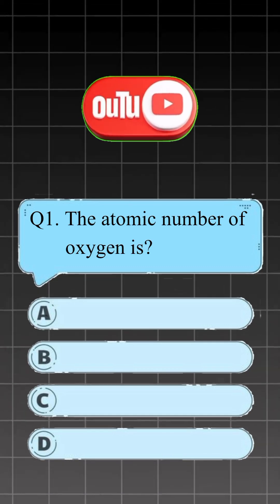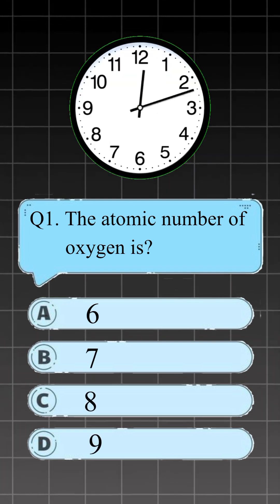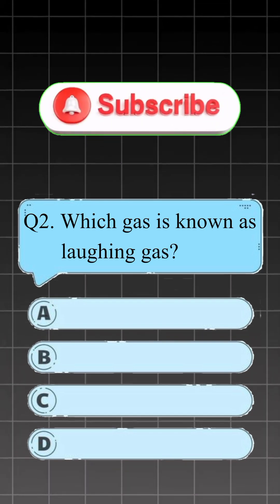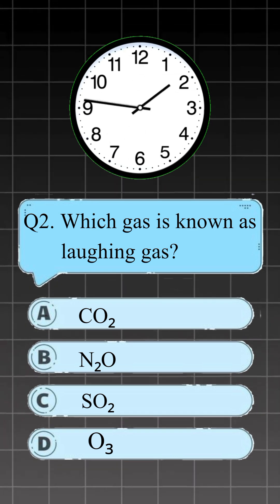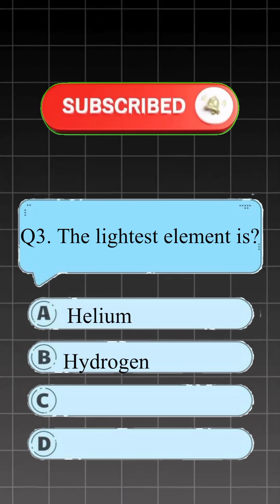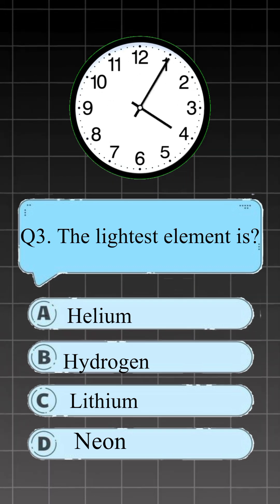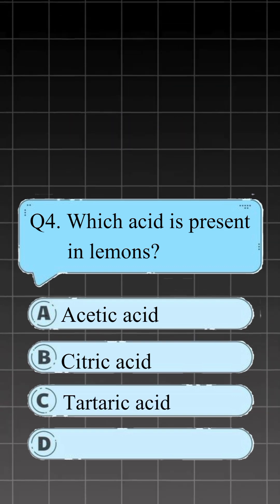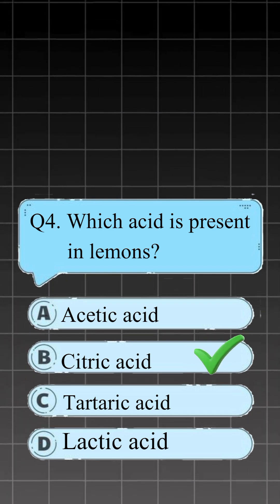"Chemistry Quiz Shorts | GK & Competitive Exam Prep"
📌 Viral Description

🔥 Welcome to [Your Channel Name] 🔥
Here you’ll find the most important, short & viral Chemistry MCQs with answers!
Test your knowledge and challenge your friends!